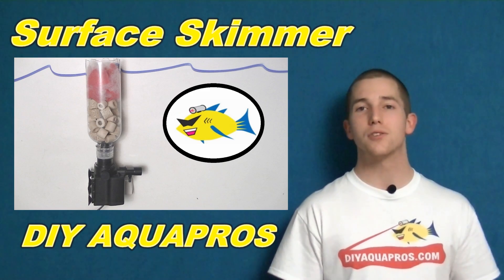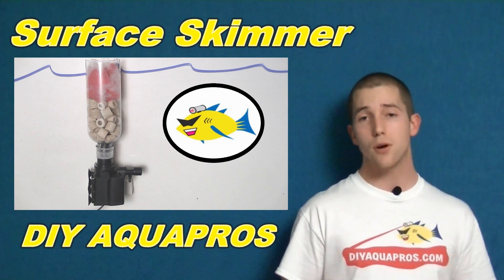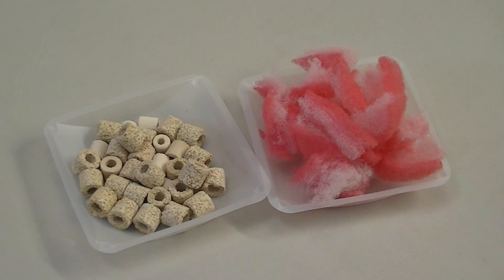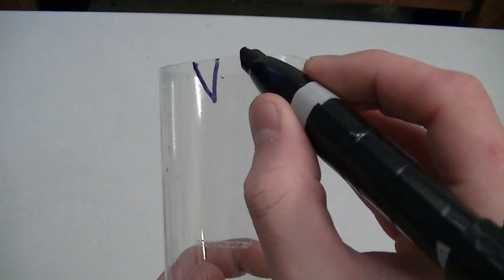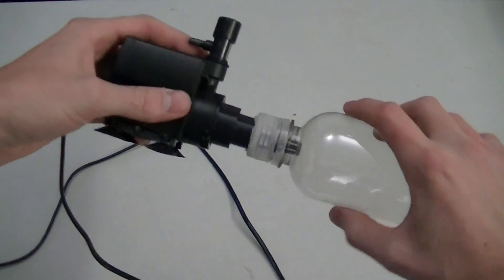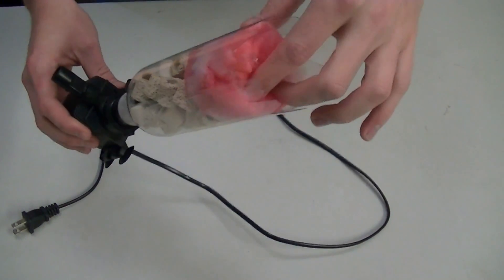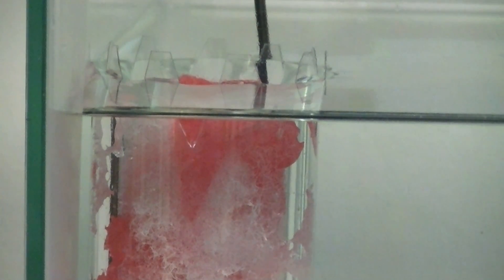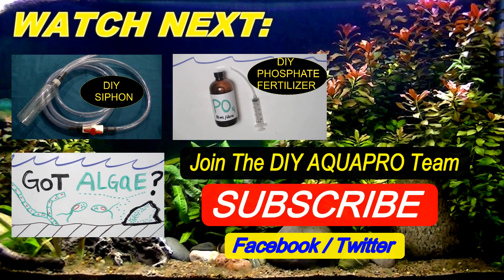How To Make: DIY Aquarium Filter (Surface Skimmer)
Our DIY Surface Skimmer was built with the intention of being a multi-purpose filtration unit.  The main function of this filter is to skim the air-water interface eliminating bacterial films that may develop in tanks with poor surface agitation.

    We decided to incorporate bio-media into the secondary portion of our skimmer thus providing a great environment to harbor biological filtration as well.

Since the opening of the filter input is mostly open to the air, a fair amount of oxygen is pulled through the media enhancing our beneficial bacteria's ability to detoxify ammonia.

    This filter can also be easily modified to remove duckweed from the water column.  This can be a laborious task, buy our surface skimmer makes quick work of getting rid of this pest. Video on the duckweed bio filter coming soon!

Some of our projects use materials and tools that can be dangerous. Our projects are meant to be fun and safe for all parties. If you decide to engage in any of our projects, remember you are doing so at your own risk.  DIY AQUAPROS will not be held responsible for any personal injury or property damage resulting from any of our projects or instructions.